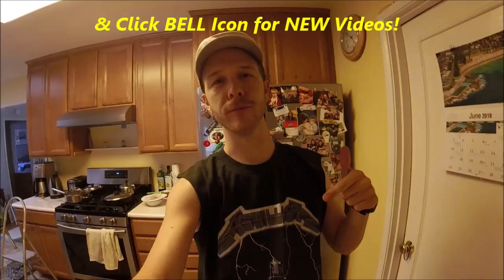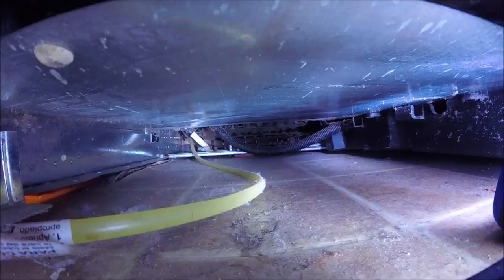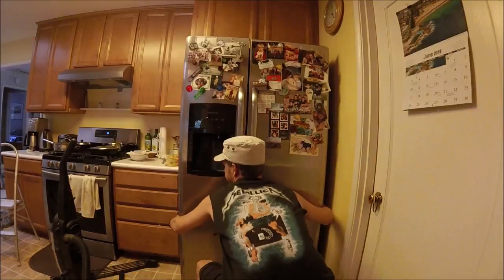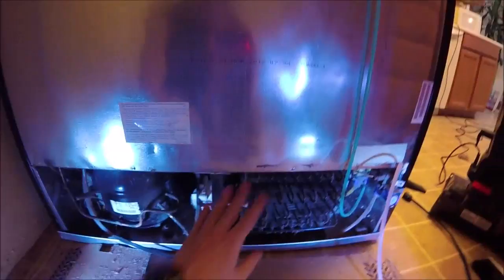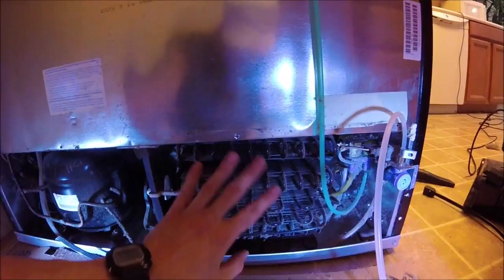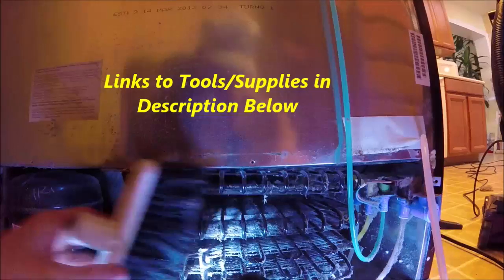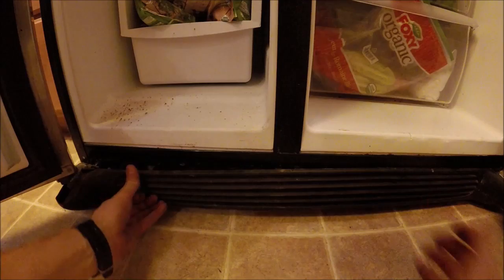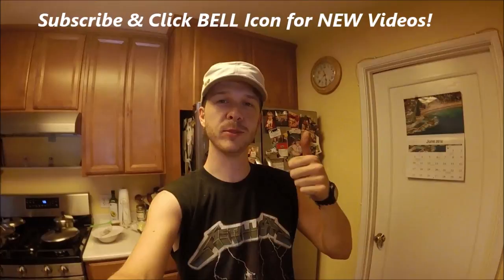How To Clean Refrigerator Condenser Coils Fast & Easy! -Jonny DIY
Improve Cooling & Energy Efficiency by Cleaning Fridge Condenser Coils. Do this Maintenance on your Refrigerator to Keep it Cool & Last a Long Time!
*TOOLS & SUPPLIES*
Air Can
Coil Cleaning Brush
(Great for Dryer Vents too)
Household Tool Set
Safety Glasses
Nitrile Disposable Gloves Large